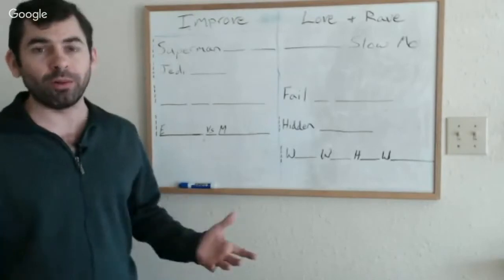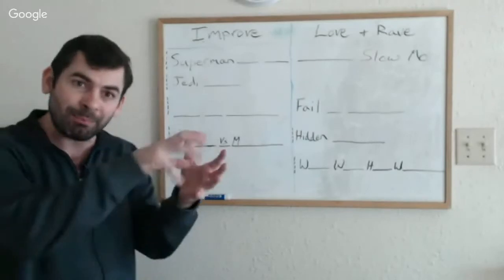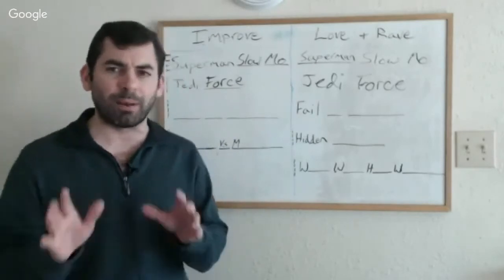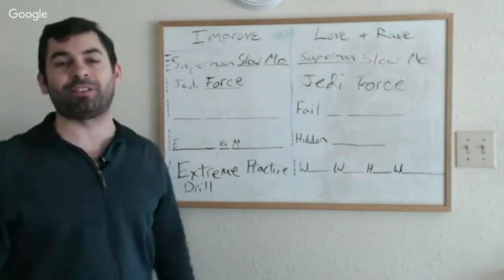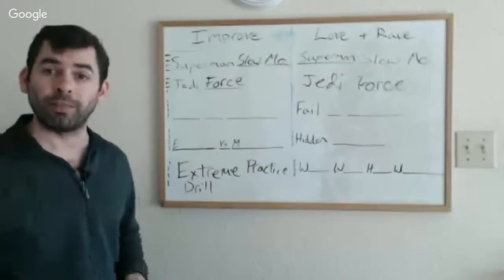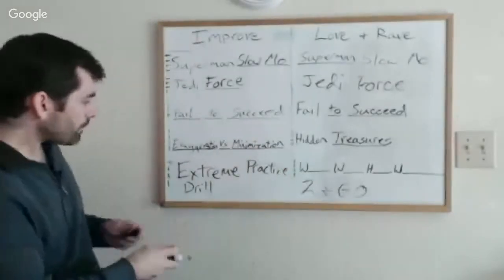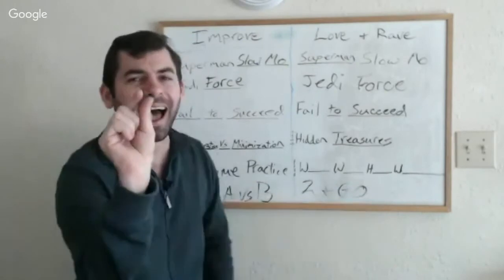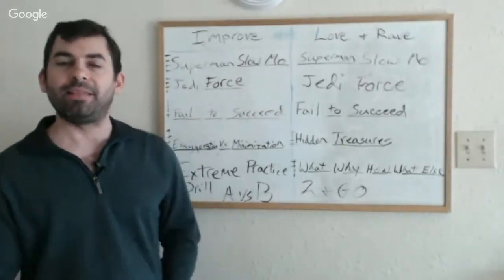9 Methods to Improve Your Students So They Love Your Classes